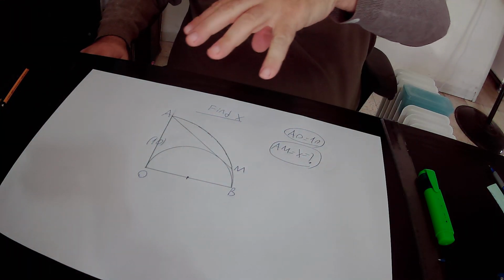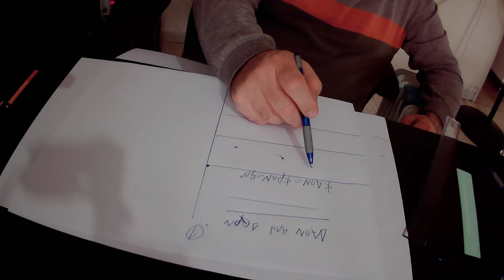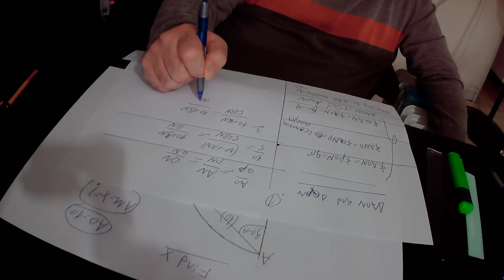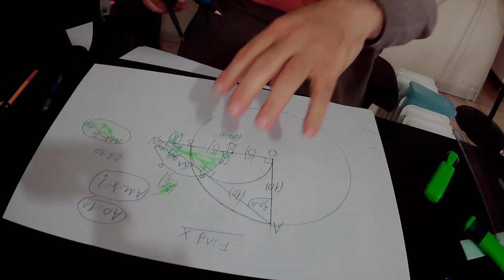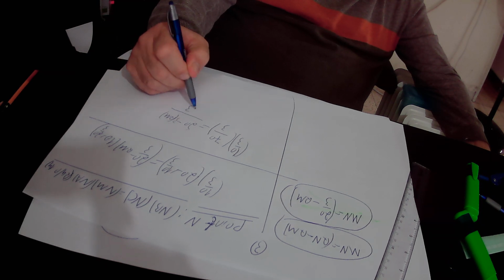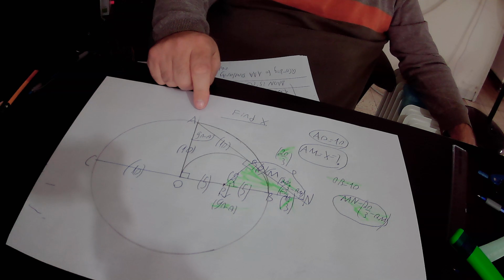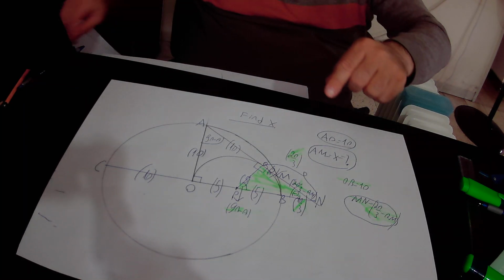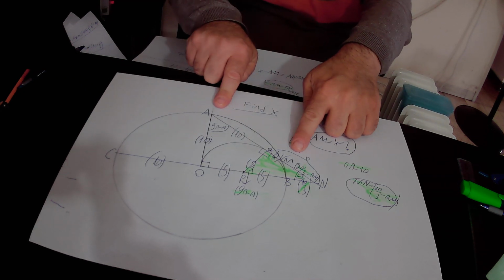Russian Math Olympiad | A Very Nice Geometry Problem | Semicircle inside a quarter circle